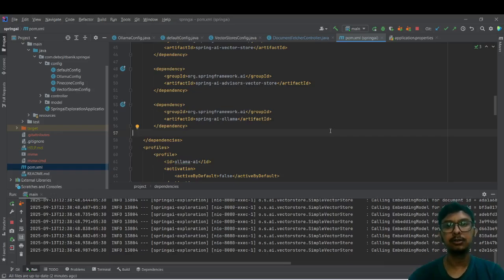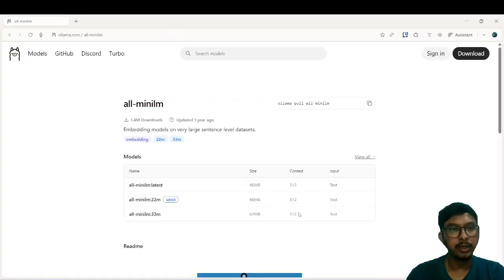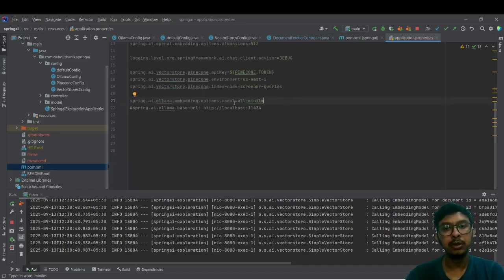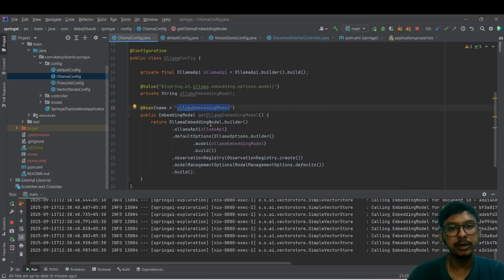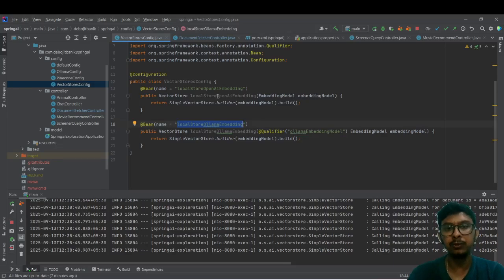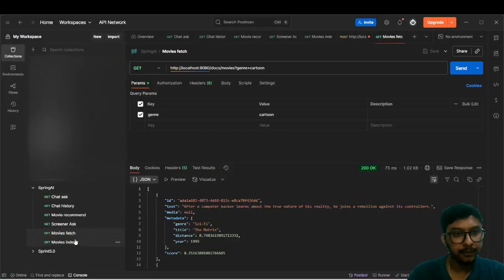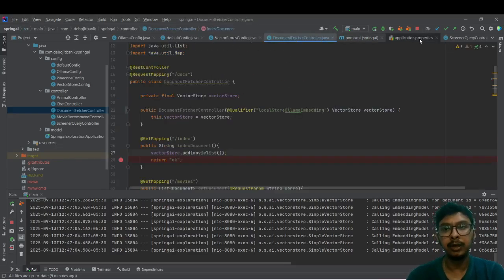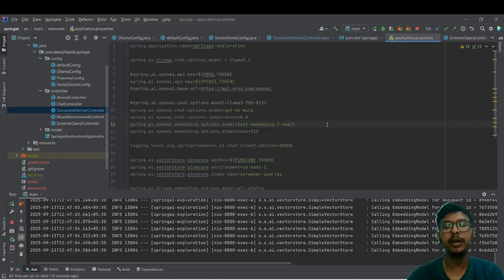SpringAI Local Vector Store with Ollama Embeddings | No OpenAI Dependencies | Part 7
🚀 Take your Spring AI journey fully local with Part 7! Learn how to eliminate cloud dependencies by using Ollama embedding models with your local vector store. Build cost-effective, privacy-focused RAG applications that run entirely on your machine!

🎯 What You'll Learn:

- Setting up Ollama locally with Docker
- Configuring Spring AI with Ollama embedding models
- Replacing OpenAI embeddings with local alternatives
- Building truly offline vector search capabilities
- Comparing performance: Ollama vs OpenAI embeddings

🛠️ Tech Stack:

- Spring Boot & Spring AI
- Ollama (local embedding models)
- SimpleVectorStore (in-memory storage)

📝 Key Features Covered:
✅ Complete Ollama setup and configuration
✅ Switching from OpenAI to local embedding models
✅ Cost comparison: $0 vs cloud-based embeddings
✅ Privacy benefits of local processing
✅ Multiple embedding model options with Ollama
✅ Real-world document indexing examples

🚀 Coming Next (Part 8):

- Persistent vector storage with PostgreSQL + pgvector
- Advanced RAG implementations
- Multi-vector store configurations

💡 Perfect for: Java developers seeking cost-effective AI solutions, privacy-conscious builders, Spring Boot enthusiasts wanting local AI capabilities, and anyone building production RAG without cloud dependencies.

👍 Ready to go fully local with your AI stack?